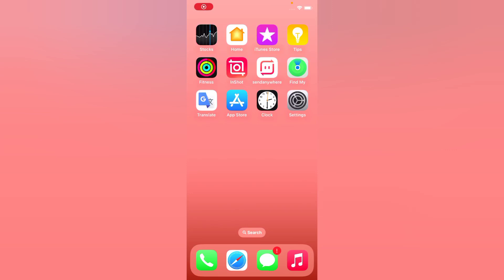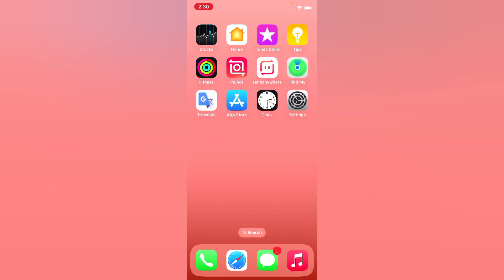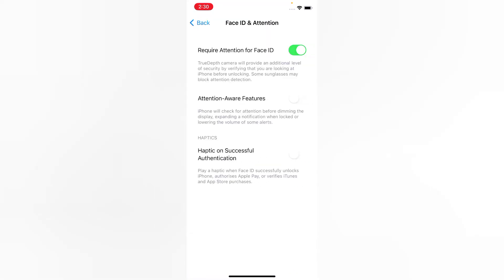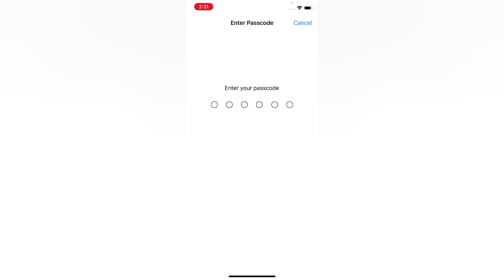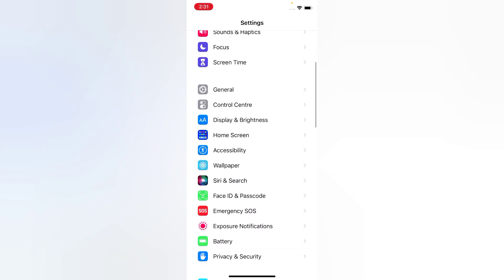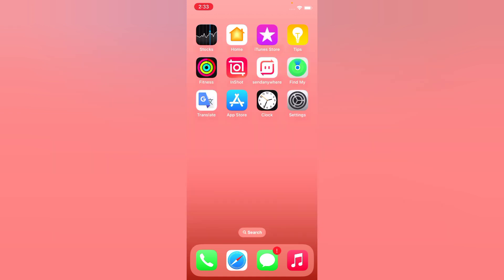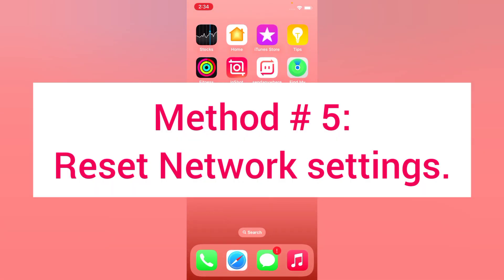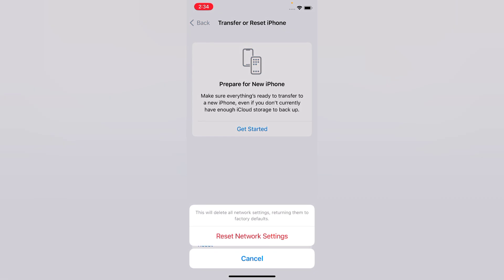Face ID Not working on iPhone after update iOS 16.(2022)